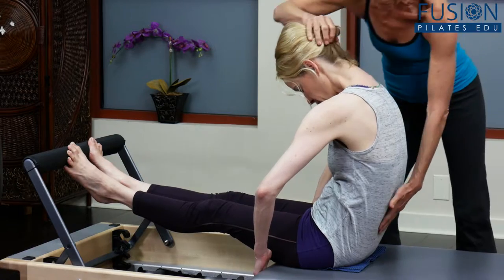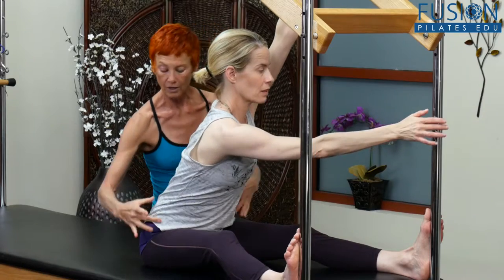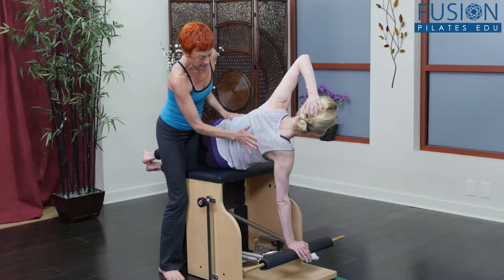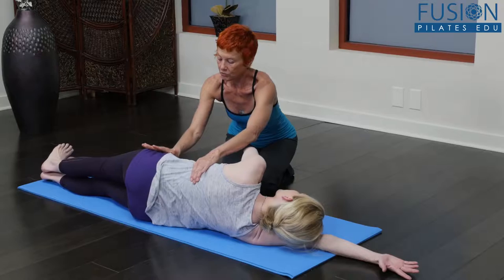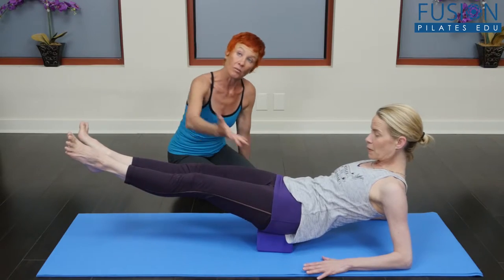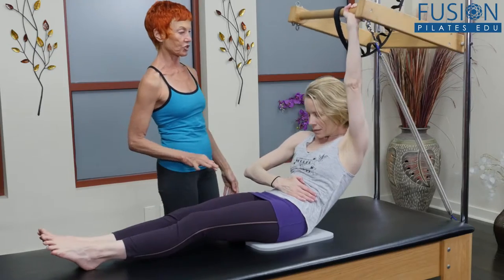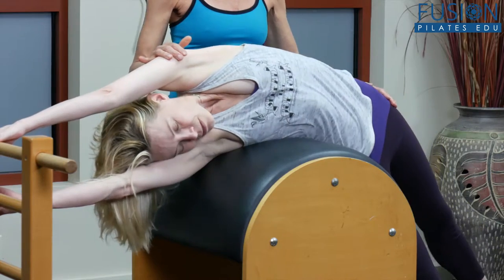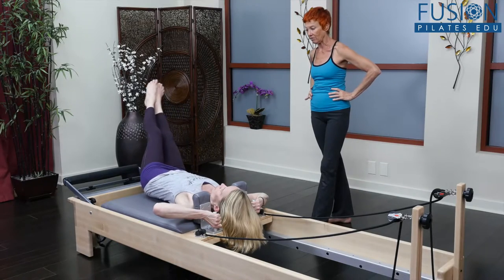Side Body Strengthening by Niedra Gabriel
Description

Join Niedra Gabriel for a deep look into side Body Strengthening. This workshop will help refine your ability to teach side bending to resolve lateral deviations. Learn to open up the side body and establish balance between the right and left side while increasing healthy mobility in the trunk.

This workshop includes a wide range of release work that has been designed specifically for the different populations you'll encounter in your client base; elderly/frail clients, athletes, those with desk jobs, and advanced clients. You'll be given a variety of approaches to release work and activation for the side body. The outcome is better posture, better breathing, easier movement, and a sense of well being.